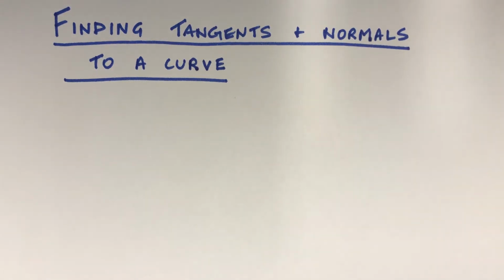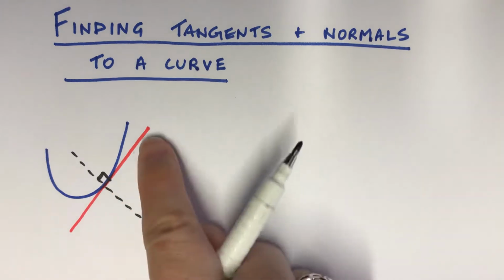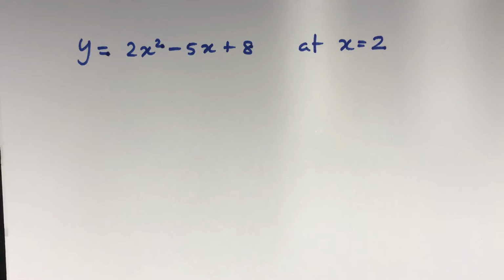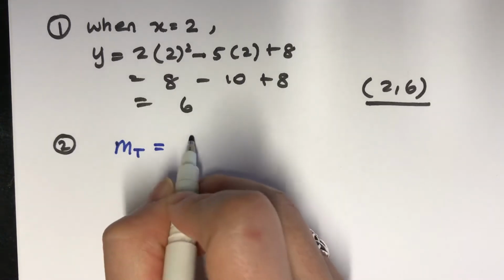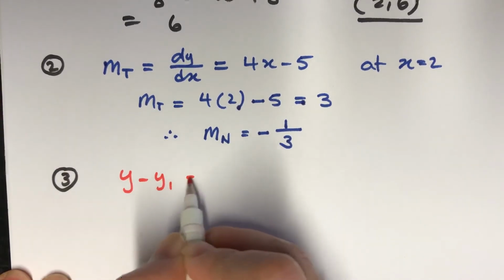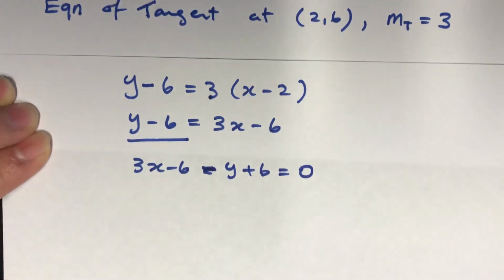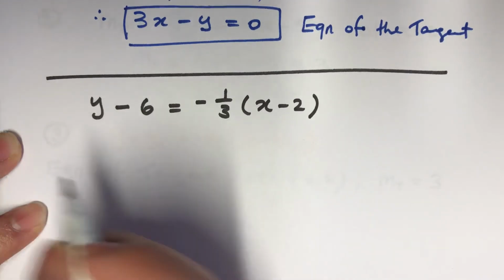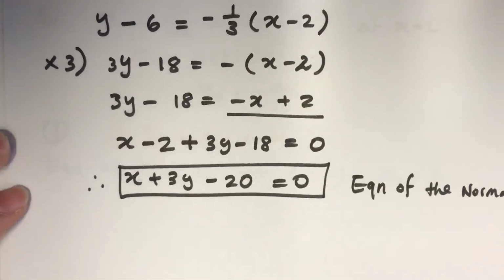11Adv: Finding equations of Tangents & Normals